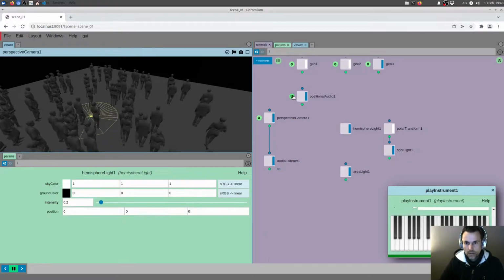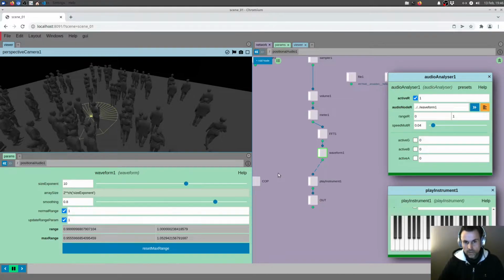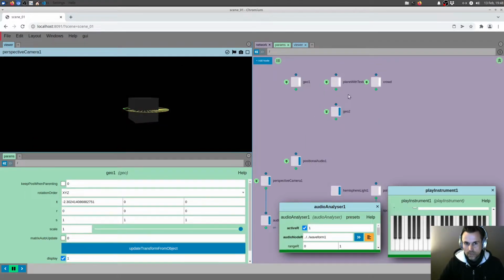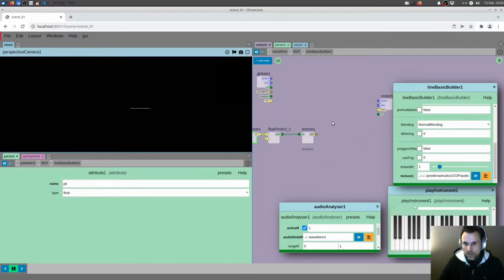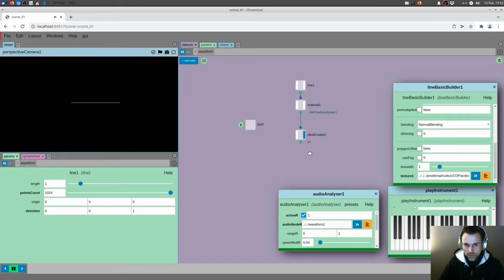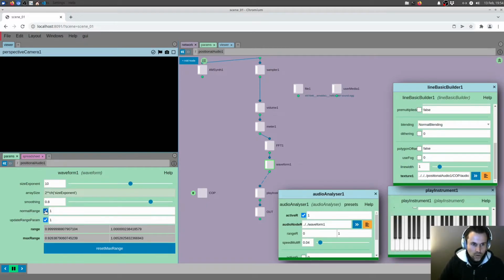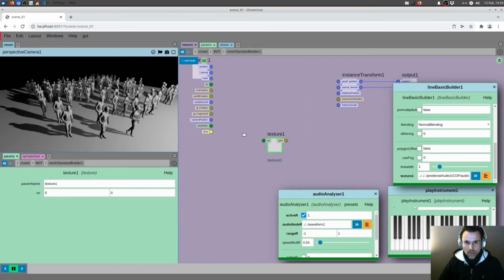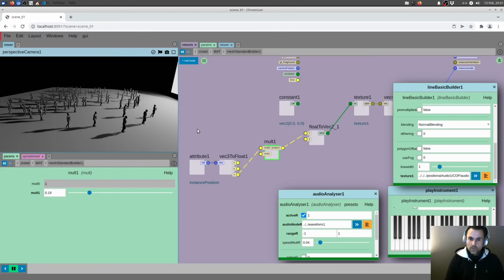Create Real time Particle Simulations From Music - use waveform data into shaders [part 3/4]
This tutorial explains how to create WebGL real time particle simulation, driven by music.

0:00 FFT and waveform into textures
0:55 the audioAnalyser COP node
1:33 check the waveform range
2:41 display analyser on a texture
3:45 display waveform on a line
7:40 improve range
10:23 decibel or gain?
11:33 use waveform to affect sizes of instances